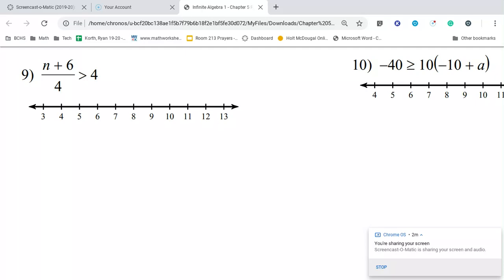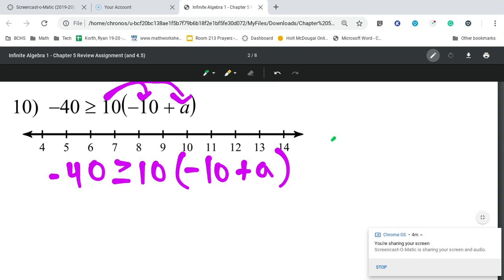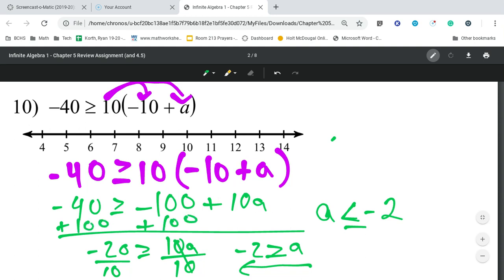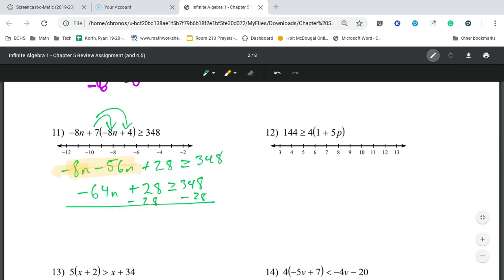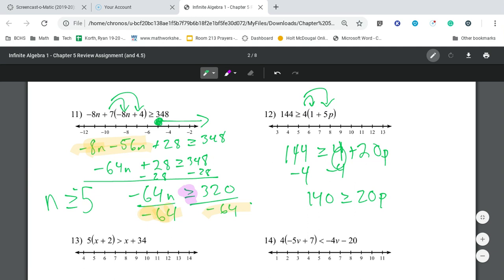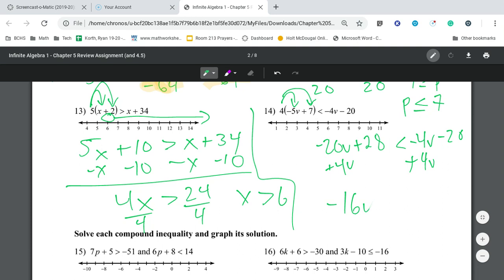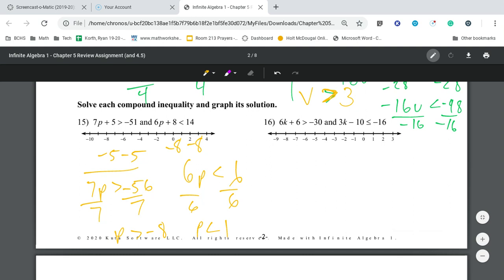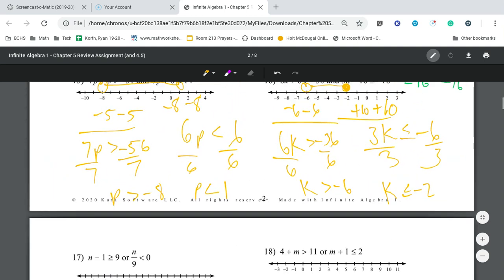Ch 5 Review Page 2